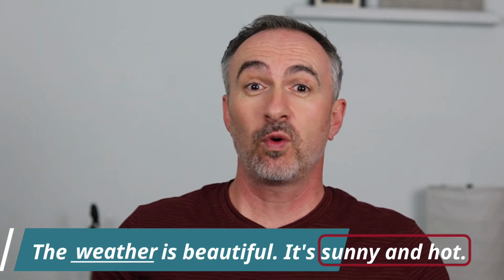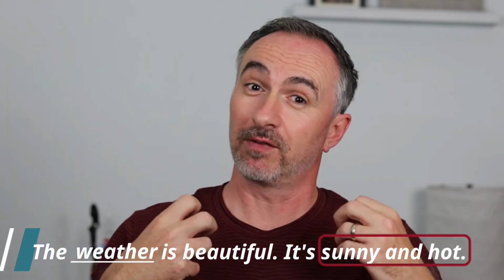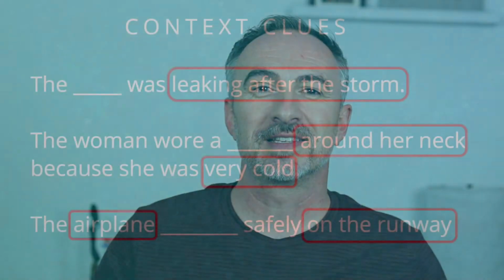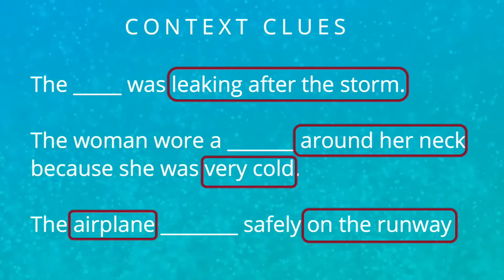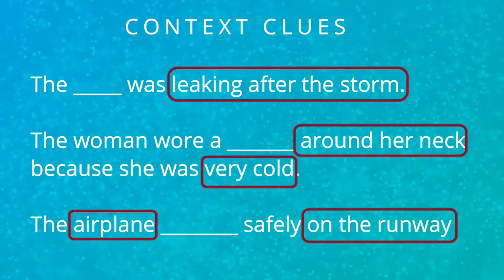3 tips to improve your English listening and reading skills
3 tips show you how to improve your listening and reading comprehension in English. Build fluency in English by understanding how to use context clues, background knowledge, and grammatical structures to identify words you don't know in English.